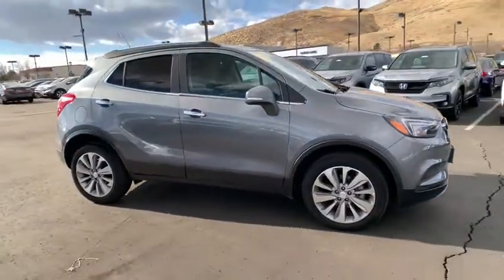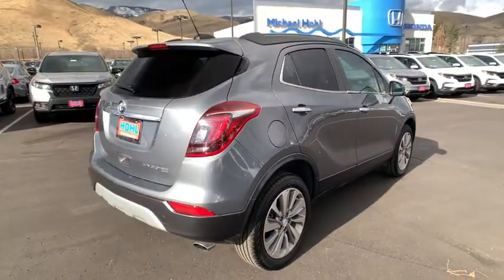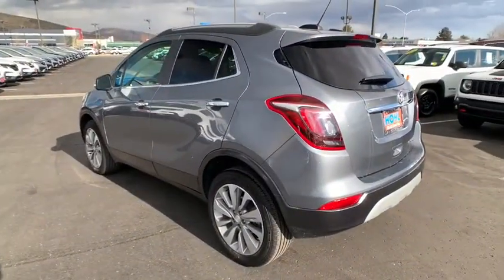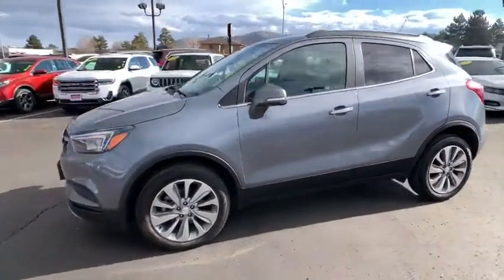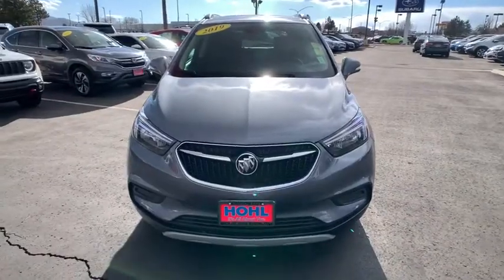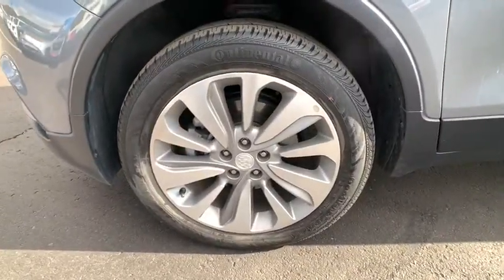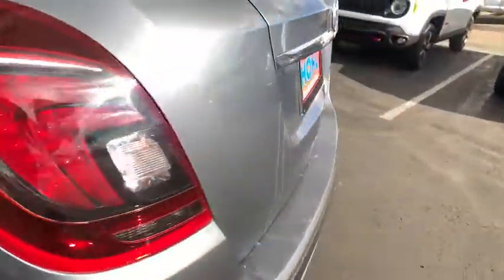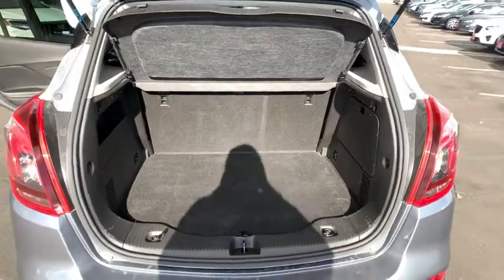2019 Buick Encore Carson City, Reno, Lake Tahoe, Northern Nevada, Susanville, NV H20406A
Satin Steel Metallic Used 2019 Buick Encore available in Carson City, Nevada at Michael Hohl Subaru. Servicing the Reno, Lake Tahoe, Northern Nevada, Susanville, NV area.

2019 Buick Encore Preferred6-Speed Automatic Electronic with Overdrive AWD Odometer is 2947 miles below market average! ECOTEC 1.4L I4 SMPI DOHC Turbocharged VVT 24/29 City/Highway MPGThis vehicle comes with a 90 day or 3,000 mile limiited powertrain warranty!! This vehicle is NOT sold as-is!!!